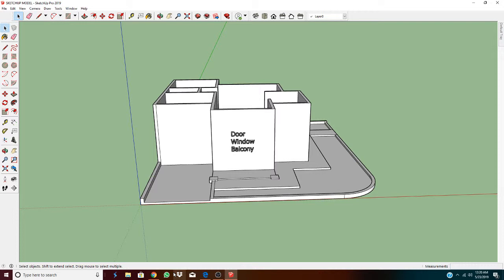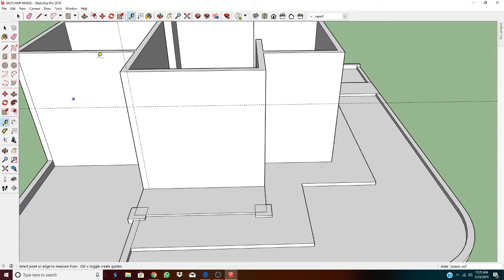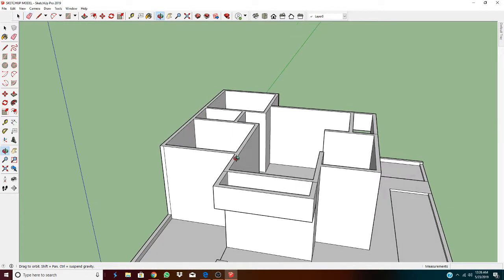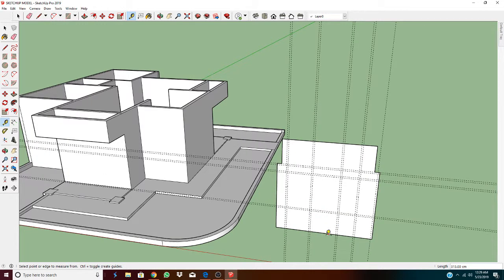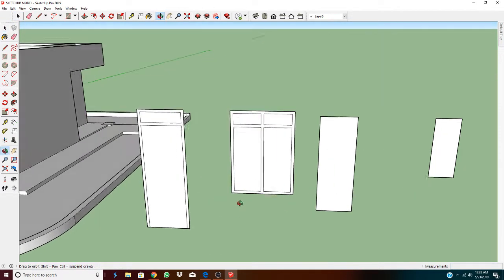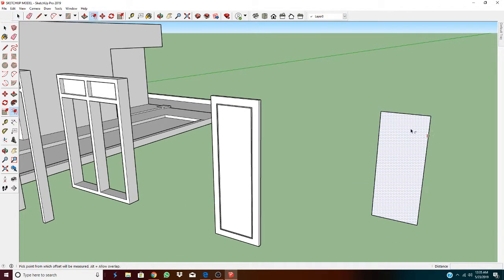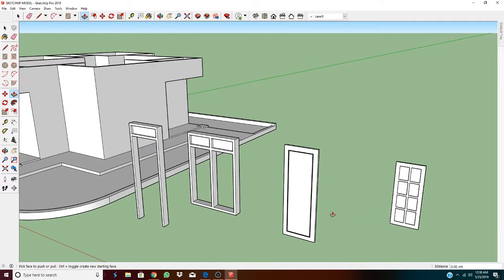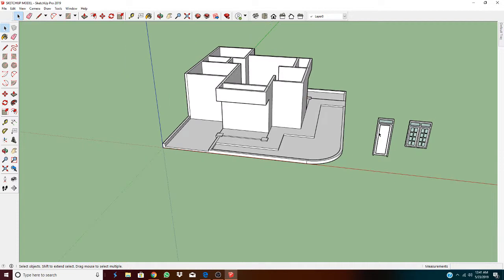Sketchup pro to autocad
Bangla song, Bangla natok ,Sketchup floor plan